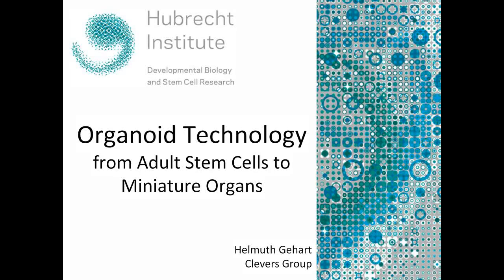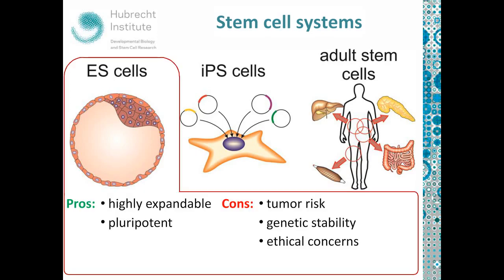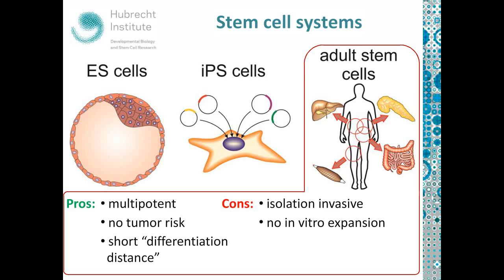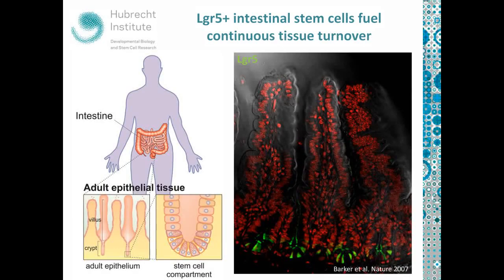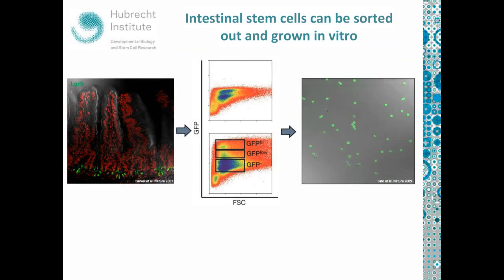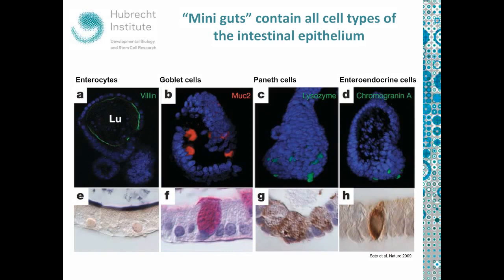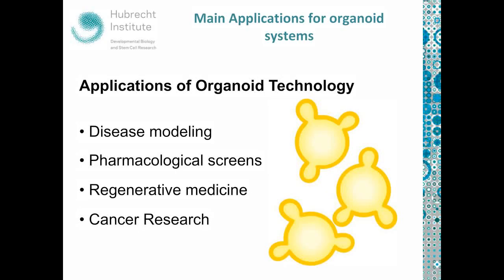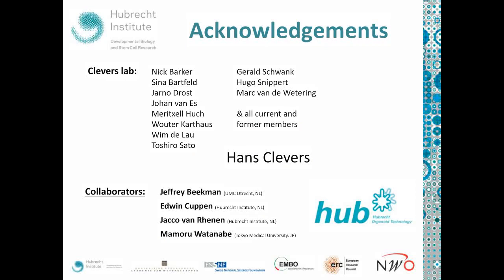Organoid technology—from adult stem cells to miniature organs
This presentation provides an overview to the development of organoid culture and delves into applications of the technology in disease modeling, pharmacological screening, regenerative medicine and cancer research.